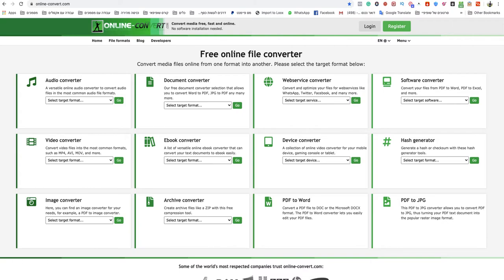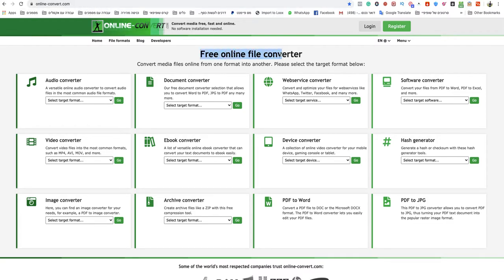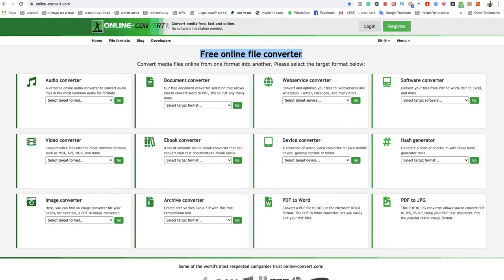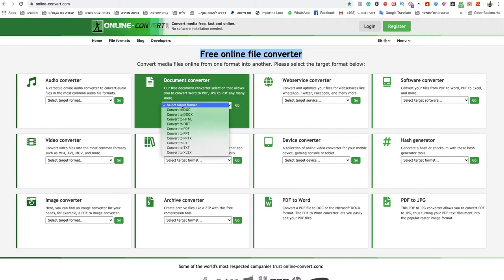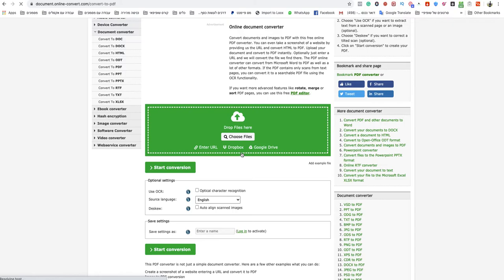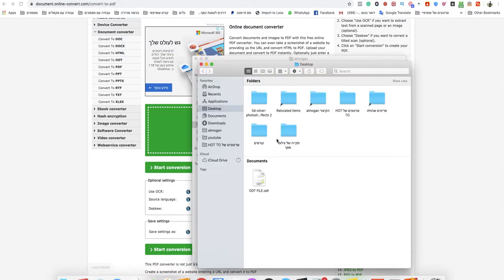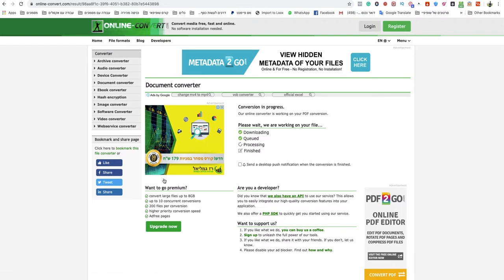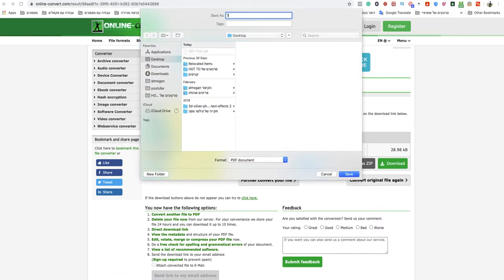How to convert odt to pdf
If you looking to know how to convert odt to pdf easy and quick.
so this video is for you! Today its so easy to convert odt to pdf online you only need to follow simple steps and you done!